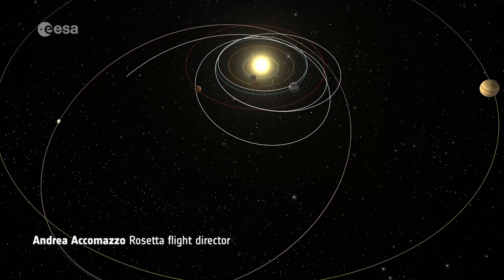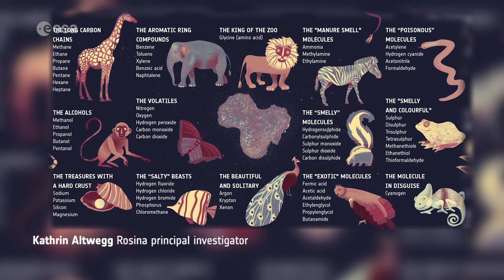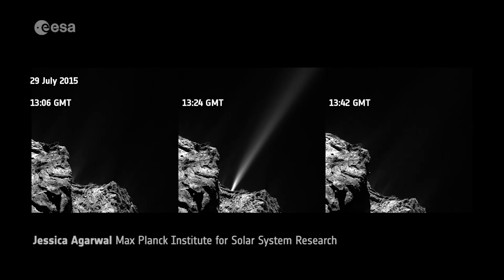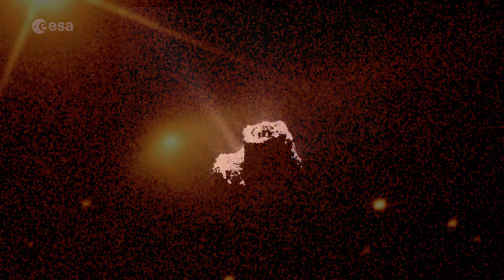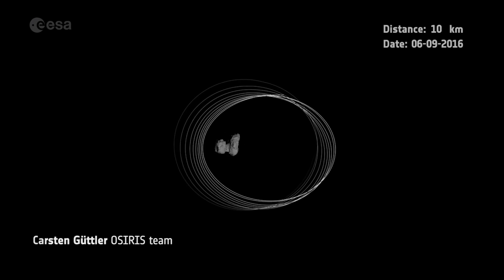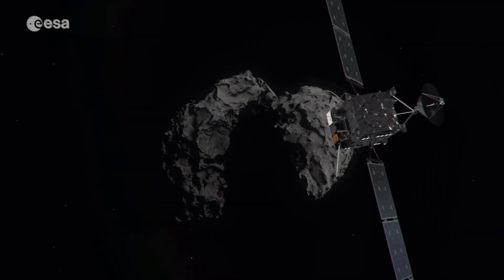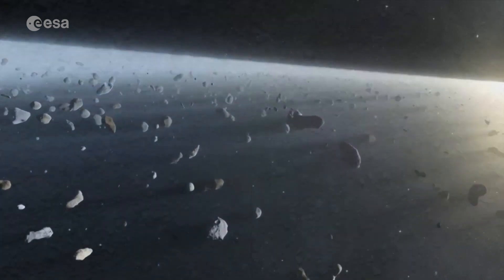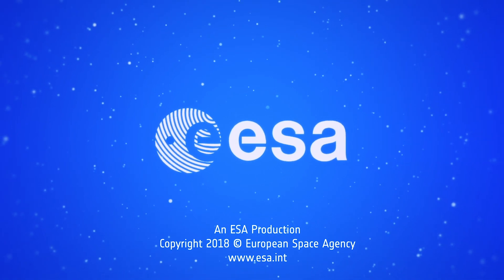Rosetta: the story continues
This short movie shares an impression of some of the scientific highlights from Rosetta's mission at Comet 67P/Churyumov–Gerasimenko, as told through the voices of   scientists working with Rosetta's vast dataset, two years after the mission ended.

Rosetta launched in 2004 and travelled for ten years to its destination before deploying the lander Philae to the comet's surface. Following the comet along its orbit around the Sun, Rosetta studied the comet's surface changes, its dusty, gassy environment and its interaction with the solar wind. Even though scientific operations concluded in September 2016 with Rosetta's own descent to the comet's surface, analysis of the mission's data will continue for decades.

Credits: This is an ESA Web TV production. The video contains artist impressions of the spacecraft (credit: ESA/ATG medialab) and animations/infographics by ESA. Images of the comet are from Rosetta's OSIRIS and NAVCAM cameras, as well as Philae's CIVA camera (credits: ESA/Rosetta/MPS for OSIRIS Team MPS/UPD/LAM/IAA/SSO/INTA/UPM/DASP/IDA – CC BY SA 4.0; ESA/Rosetta/NavCam – CC BY-SA IGO 3.0; ESA/Rosetta/Philae/CIVA). Ground-based images were provided by Colin Snodgrass/Alan Fitzsimmons/Liverpool Telescope. The plasma visualisation is based on modelling and simulation by Technische Universität Braunschweig and Deutsches Zentrum für Luft- und Raumfahrt, and visualised by Zuse-Institut Berlin. The animation of Philae's flight across the surface is based on data from Philae's ROMAP, RPC-MAG, OSIRIS, ROLIS, CIVA CONSERT, SESAME and MUPUS instrument teams, the Lander Control Centre at DLR and the Science Operation and Navigation Center at CNES.